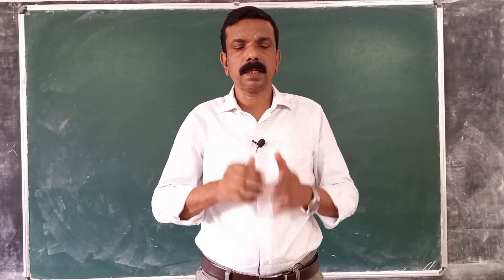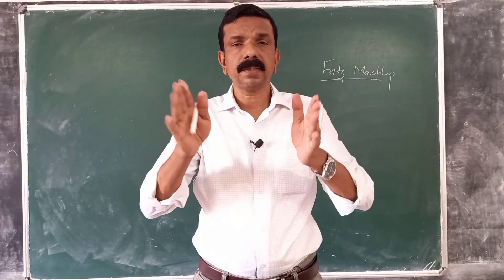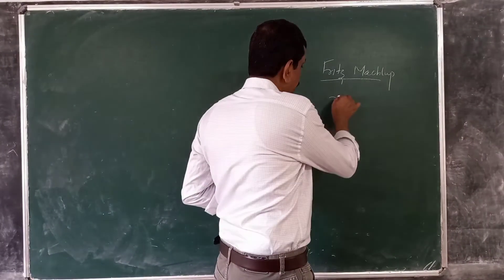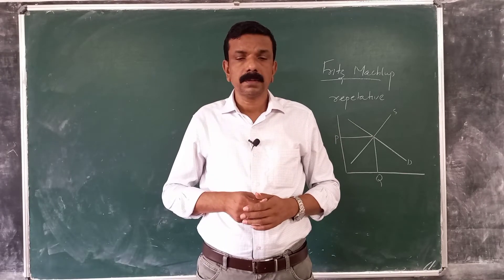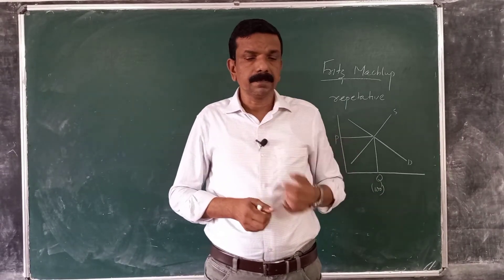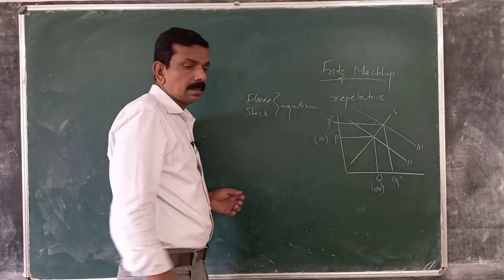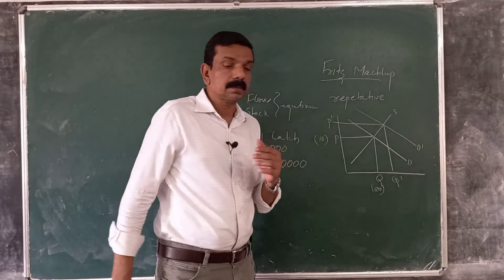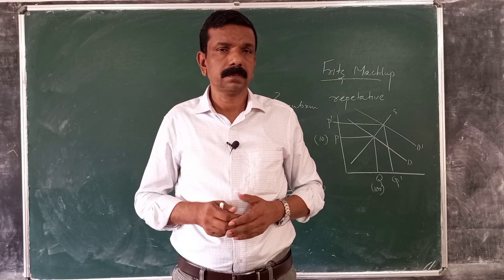Macroeconomics 10: Equilibrium vs disequilibrium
Equilibrium vs disequilibrium